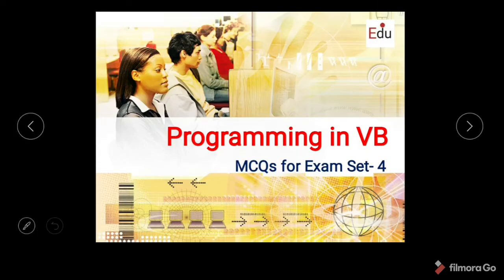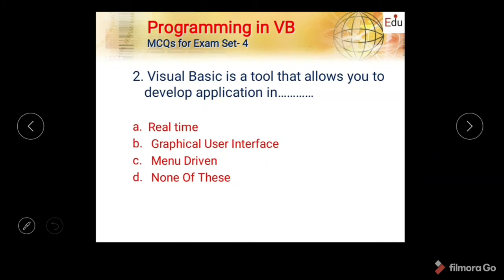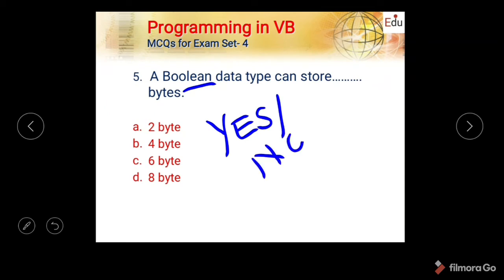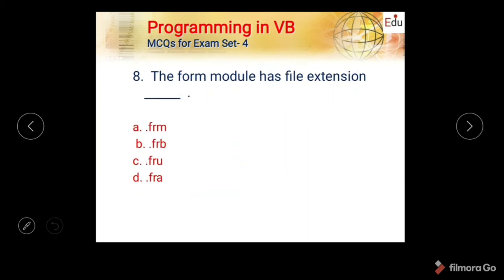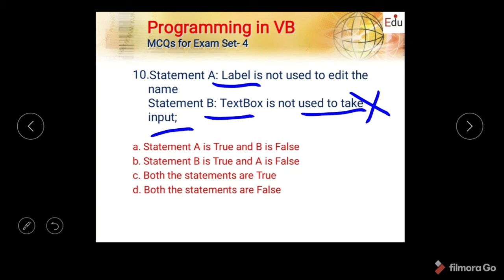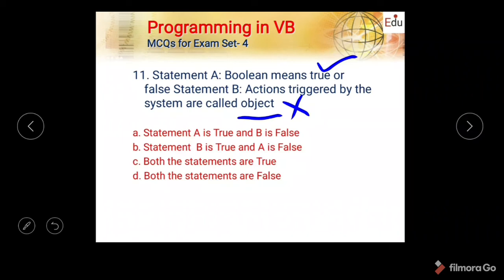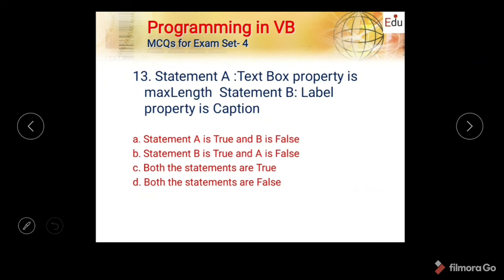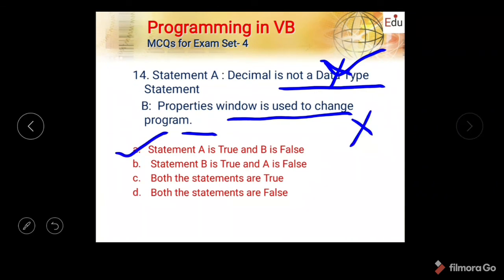Programming in VB MCQ Set-4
Graduate Exam Series